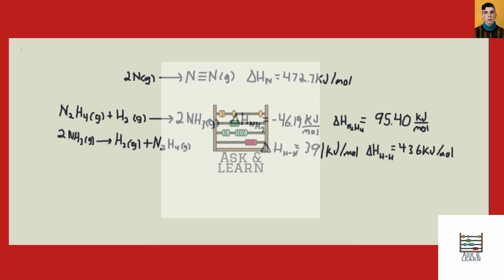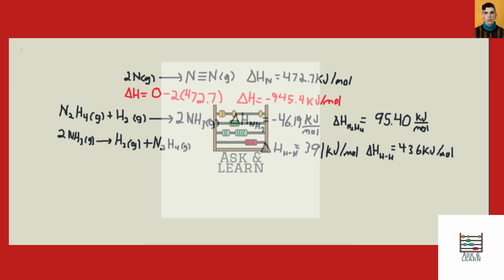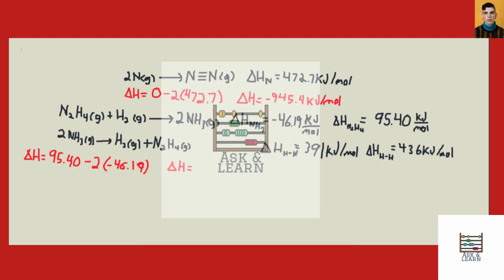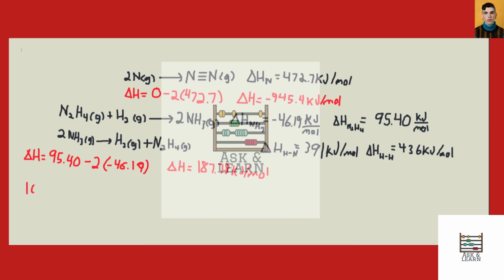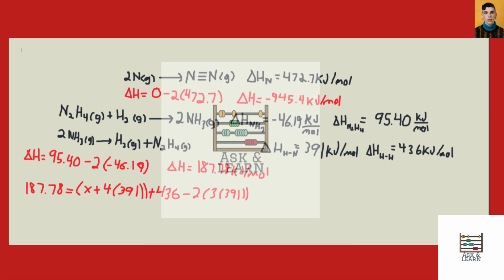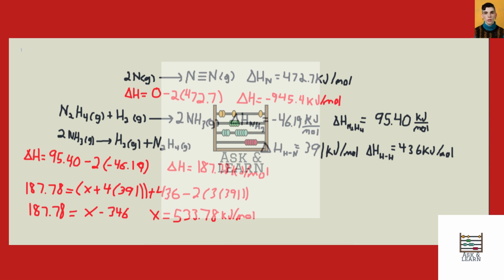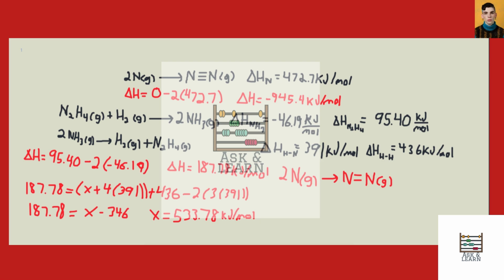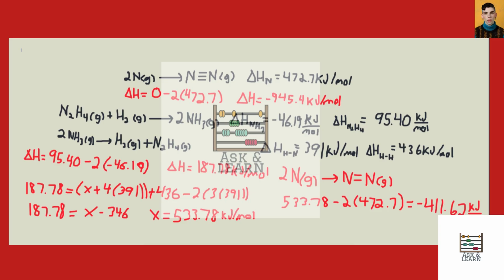[Chemistry] The nitrogen atoms in an molecule are held together by a triple bond; use enthalpies o